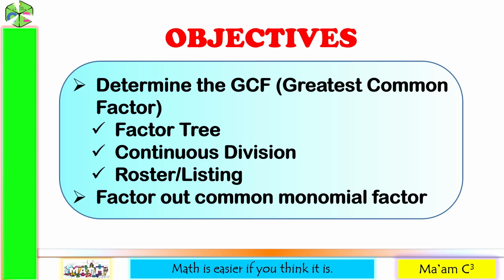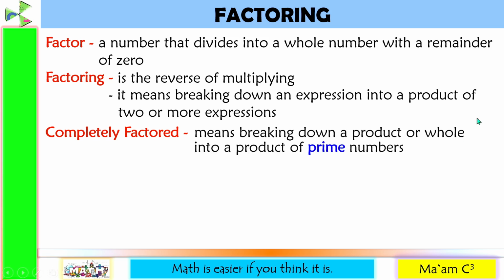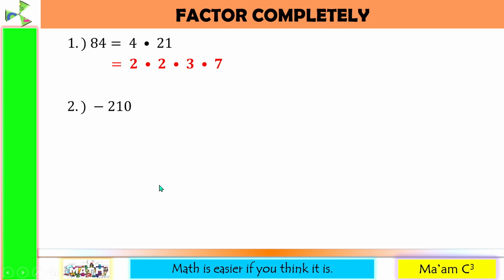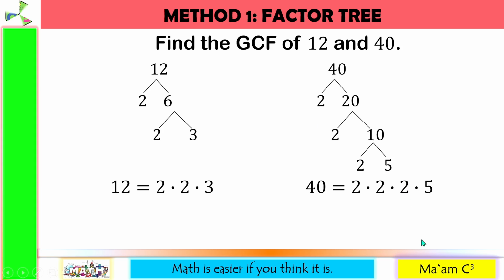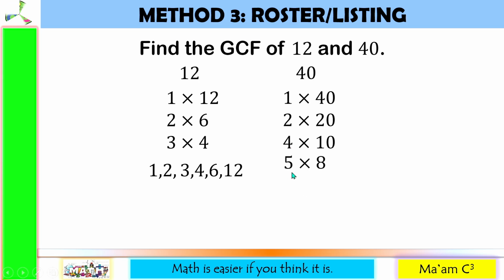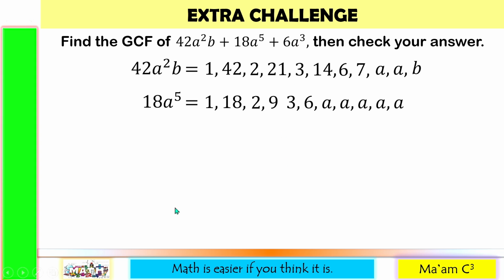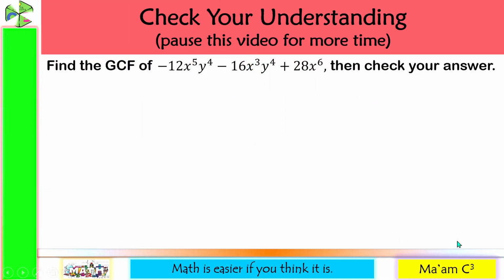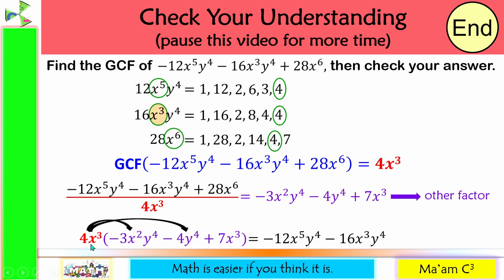Greatest Common Factor (GCF)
Learn how to determine the GCF in three ways: factor tree, continuous division, and roster/listing.

Happy learning!